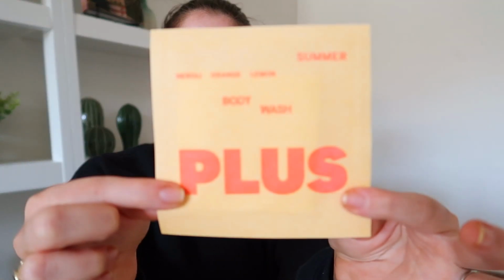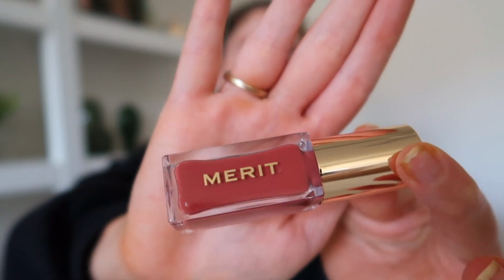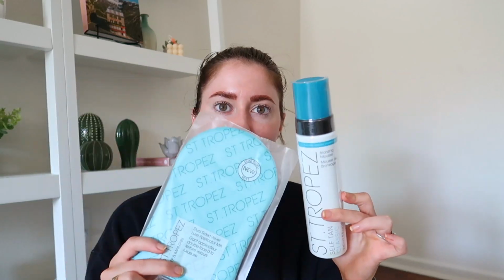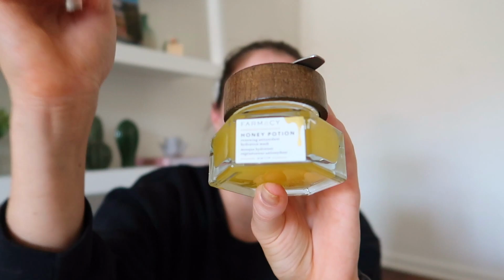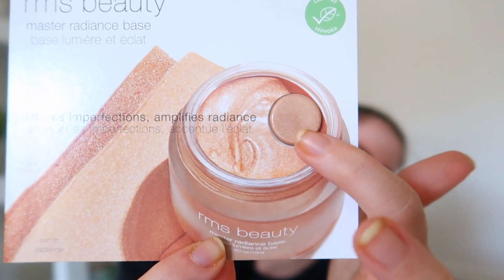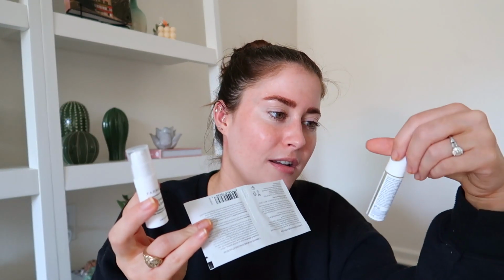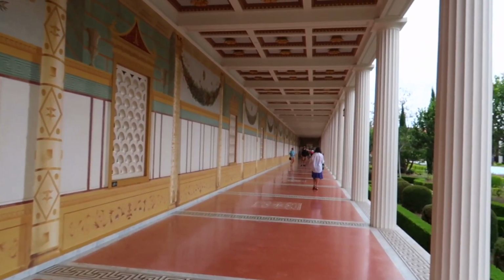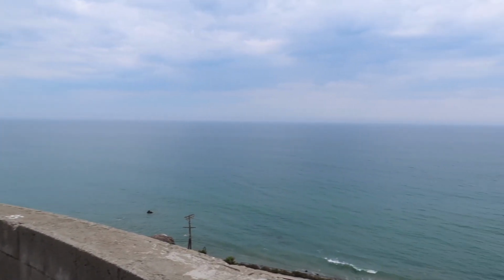VLOG - PR Unboxing & Huge Sephora Haul, The Getty Villa, Life Updates | Caitlin Mahina Catania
Hi friends! I would like to apologize for just going through the longest streak of not uploading on my channel since I first created it last year, yikes! I am hoping that this video will help to explain some of the creative roadblocks I have been facing lately and why I have been feeling so overwhelmed and uninspired at the same time with my content. Look out for more updates soon including *launching my blog* !!! This vlog also has some really fun parts, including my first-ever on camera PR unboxing, a MASSIVE, HUGE, Sephora haul, and visiting some really gorgeous sights around LA - specifically in Malibu (the Getty Villa anyone?)

// equipment //
filming camera
filming tripod
bendy vlogging tripod
suction cup camera mount
voiceover mic
external editing hard drive
editing software: final cut pro